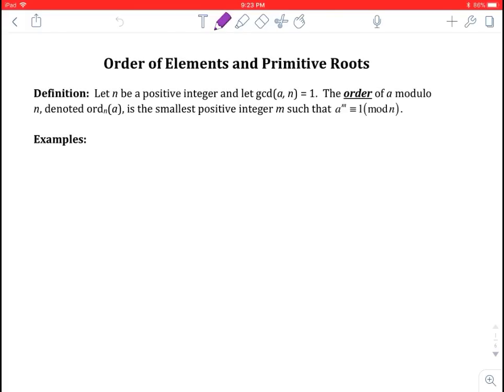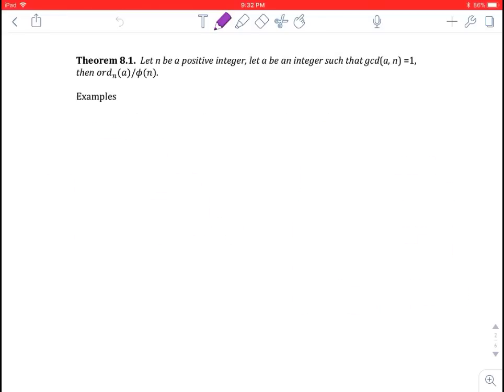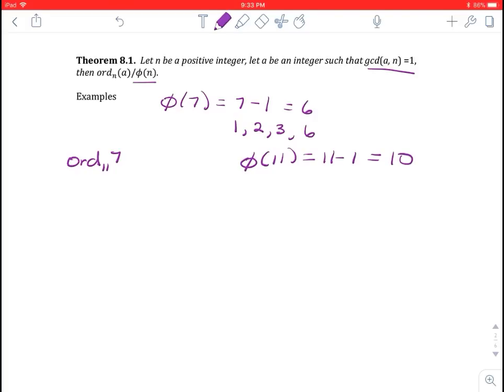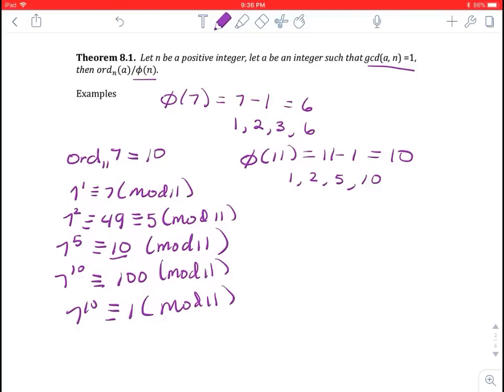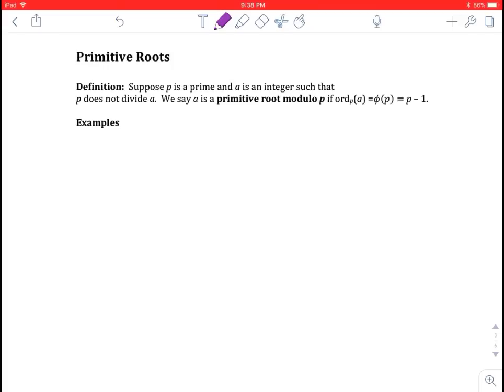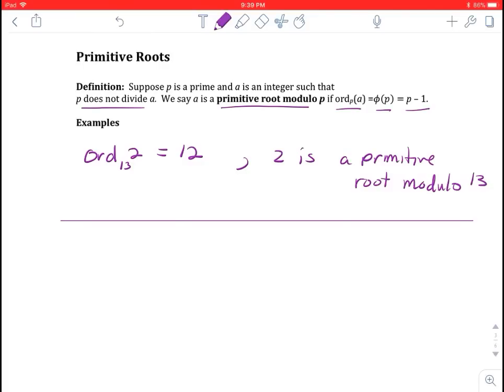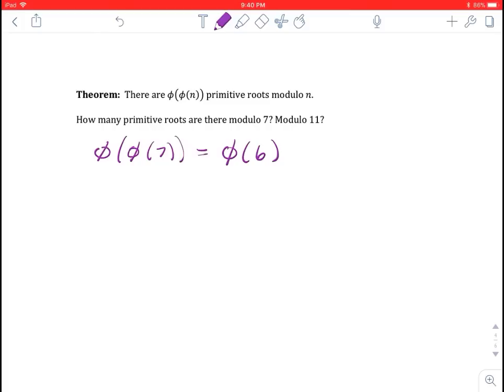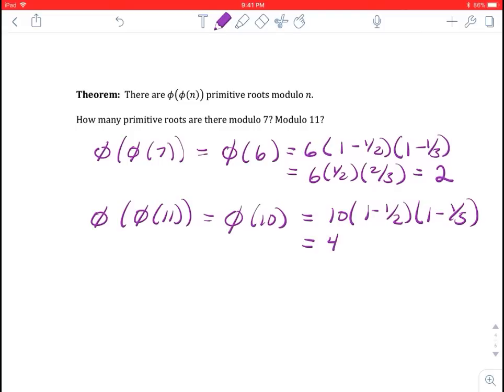Order of Integers and Primitive Roots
This video shows you how to calculate the order of integers and how to find primitive roots.